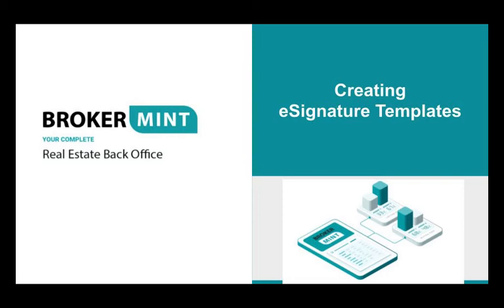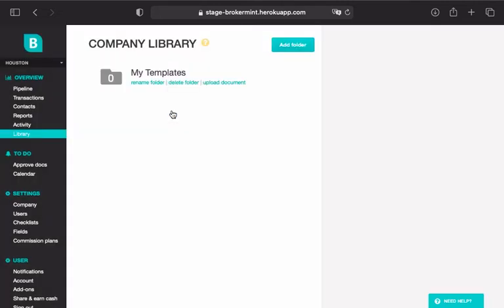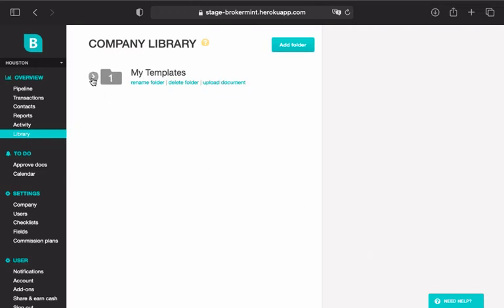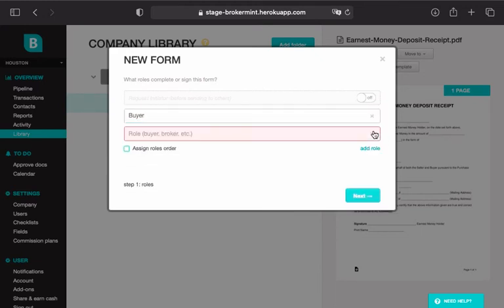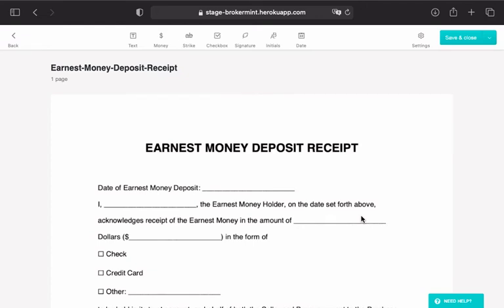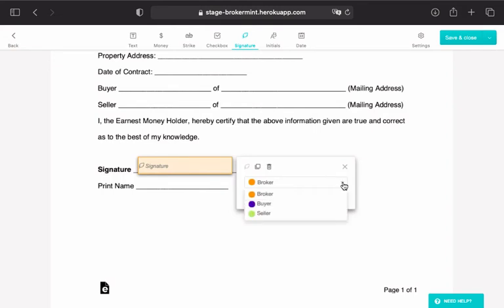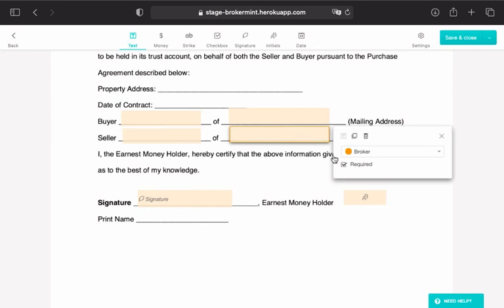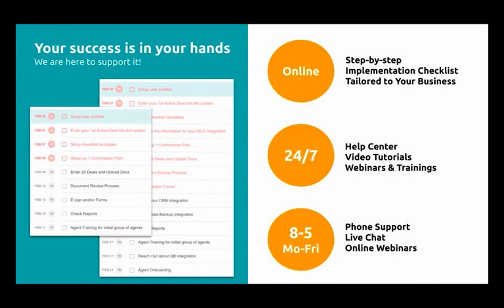Creating eSignature Templates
Short video tutorial explaining how to create eSignature templates in Brokermint